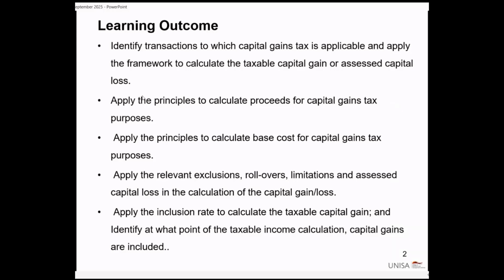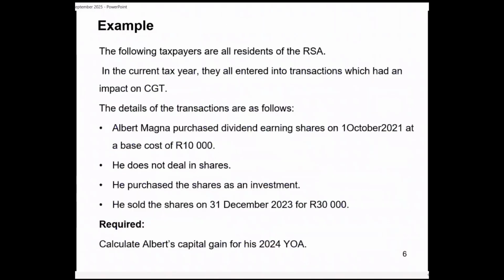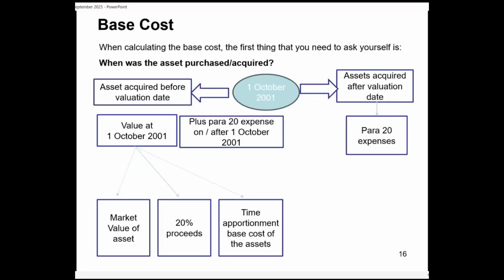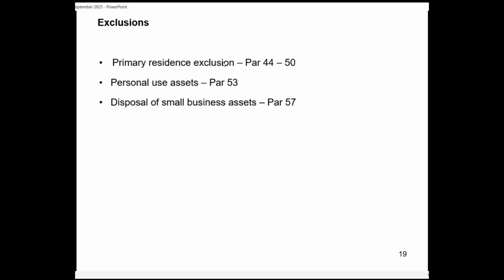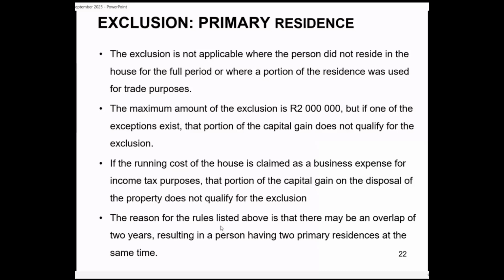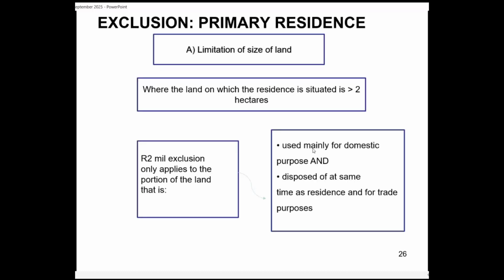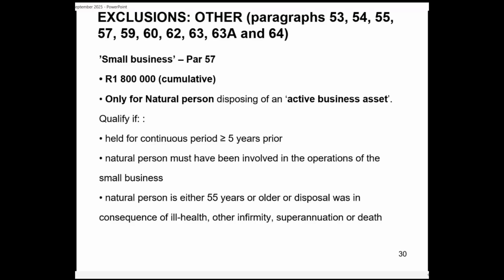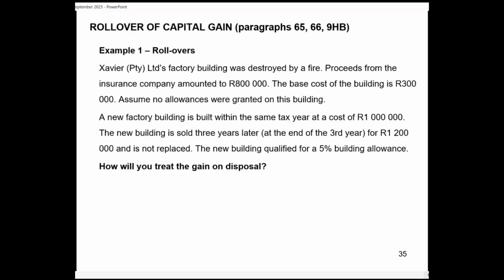TAX3761 GROUP A TUTORIAL CLASS 24092024